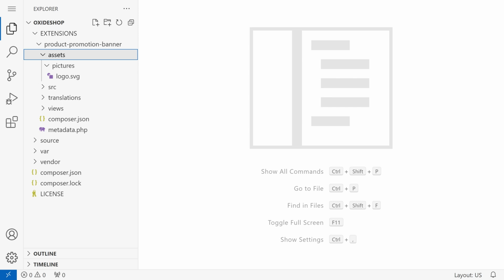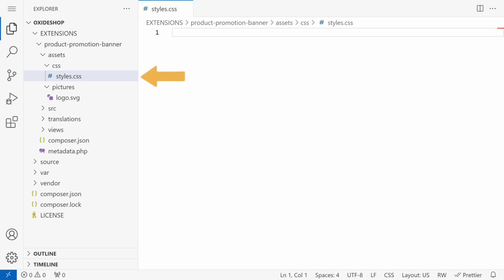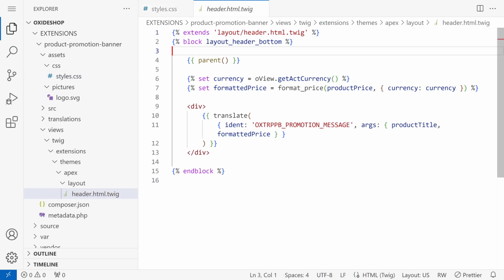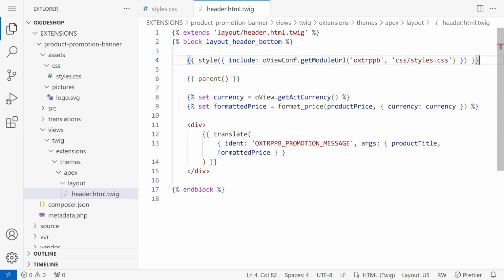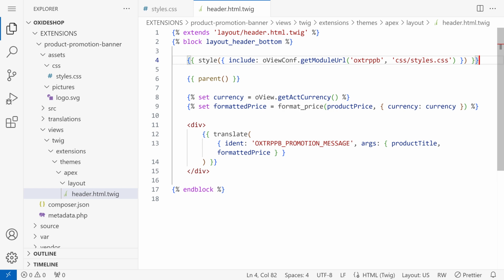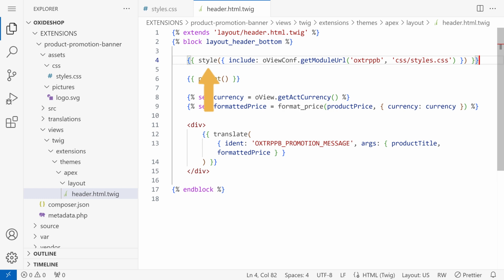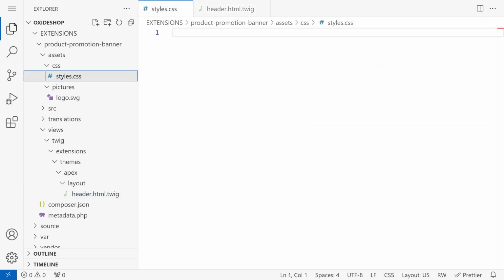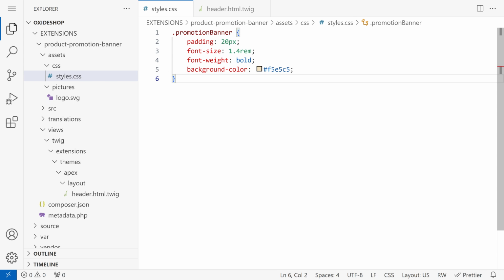OXID eSales Academy - Custom Styles in Modules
Customizing OXID eShop Templates with CSS

Welcome to the OXID Academy training! In this tutorial, we'll walk you through the process of adding a custom CSS stylesheet within a module to style your template according to your preferences.

What You'll Learn:
x Organizing Assets: Understand the structure and organization of assets within a module's root directory.
x Creating CSS Files: Learn how to create a custom CSS stylesheet and place it in the assets directory of your module.
x Including Stylesheet in Templates: Explore how to include the CSS file in your template using the getModuleUrl method and the style function.
x Applying Global Styles: Understand that styles included in a template are applied globally on the shop's page where the block is present.
x Setting Unique Class or ID: Learn the importance of setting a unique class or ID for your banner to avoid conflicts with existing styles.
x Defining Custom Styles: Dive into defining custom styles in your CSS file to achieve the desired visual effects for your banner.
x Troubleshooting Asset Recognition: Learn how to troubleshoot issues with asset recognition and ensure that your CSS file is accessible.

Key Highlights:
x Organizing assets within module directories for easy management.
x Creating and adding custom CSS files to style templates.
x Using getModuleUrl and style function to include CSS files in templates.
x Applying unique classes or IDs to avoid conflicts with existing styles.
x Defining custom styles to enhance the visual appearance of your banner.